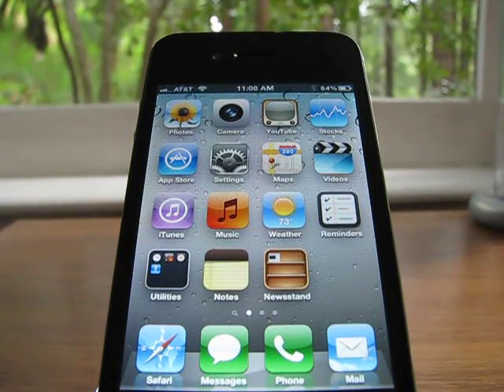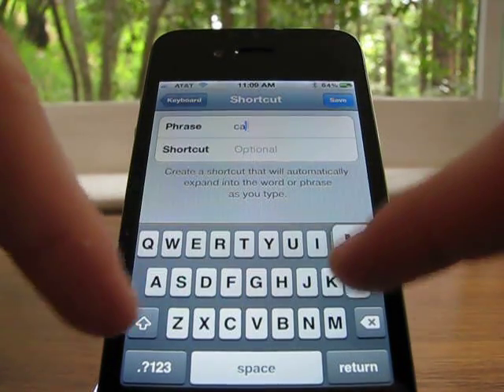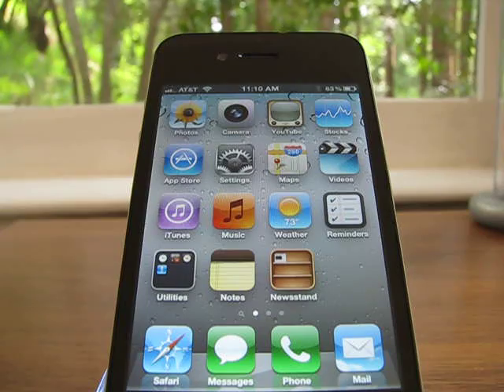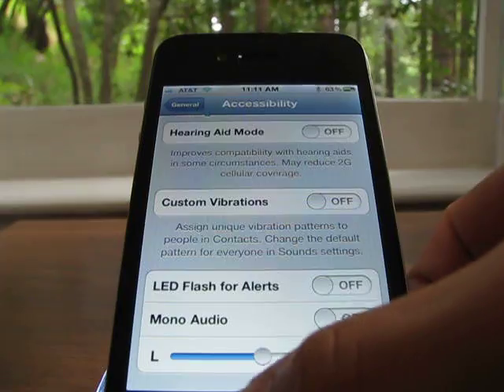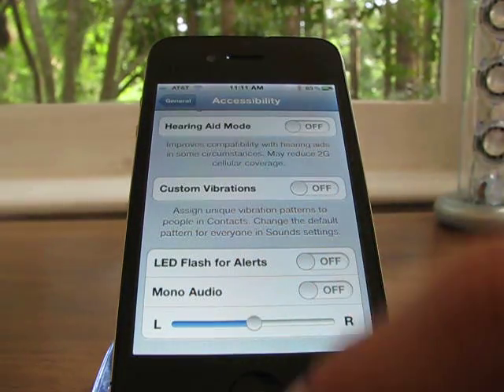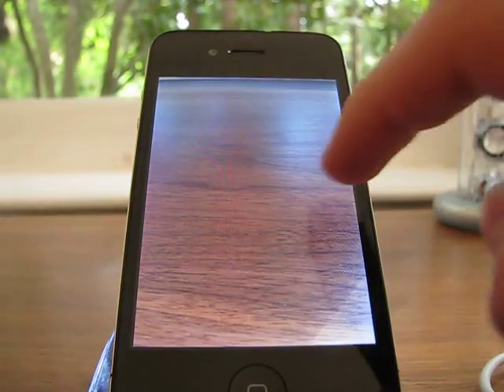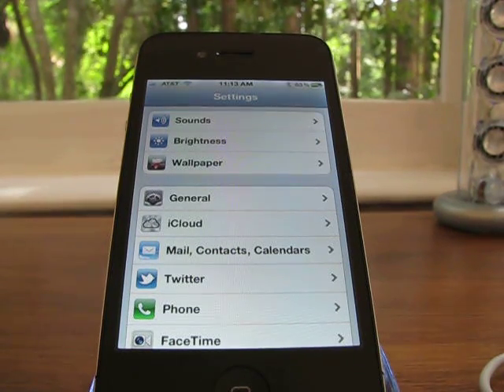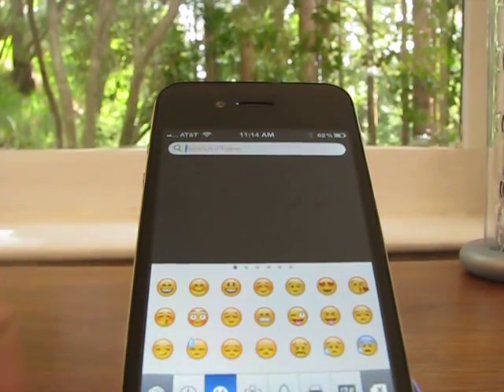iOS 5 Hidden Features + Neat Tricks and Tips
5 neat hidden tricks and features that come with iOS 5 operating system. these are some hidden features in ios 5 that you might not know about.

Follow on Twitter for more Apple Tips and Tricks!